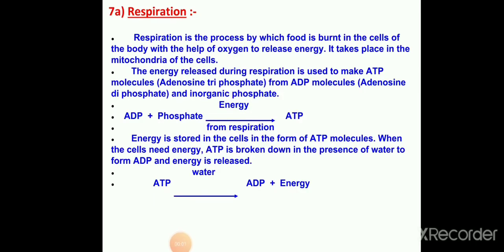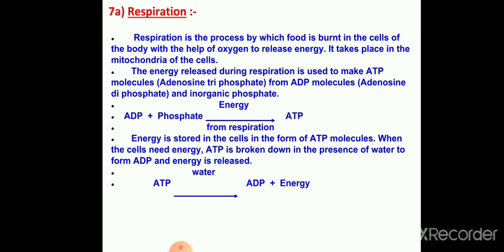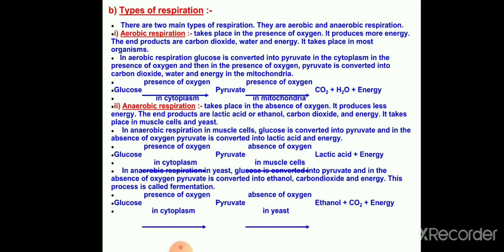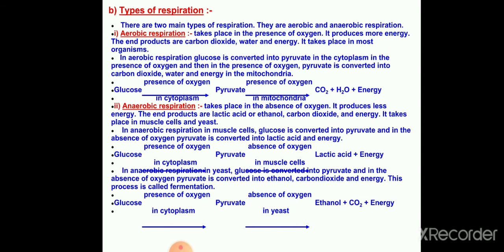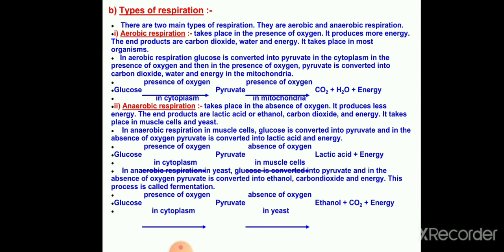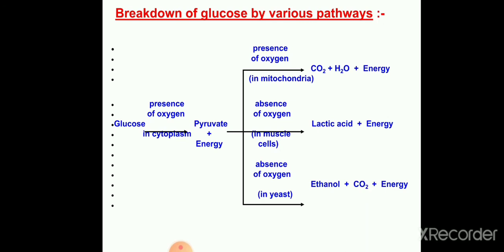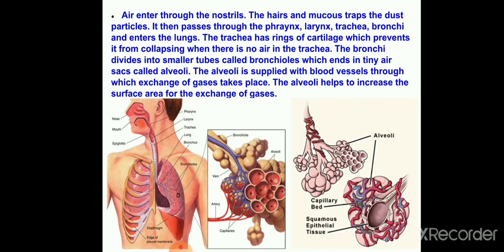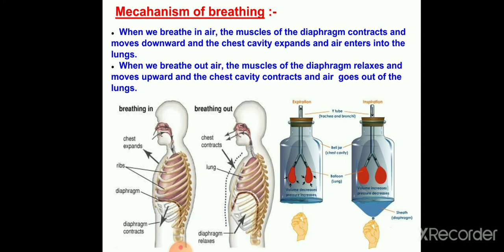Class X Ls No 6 3 Life processes